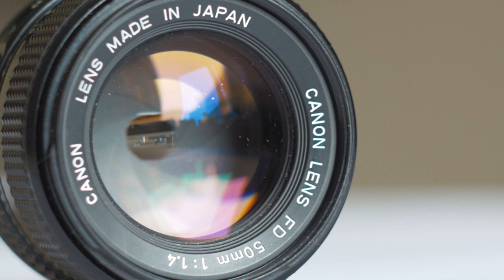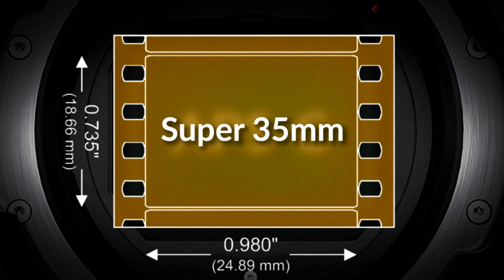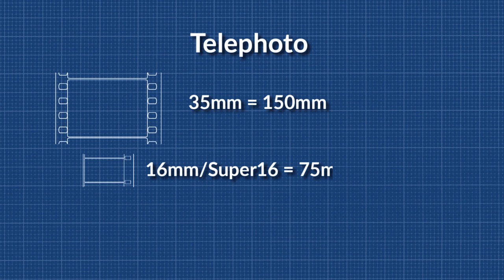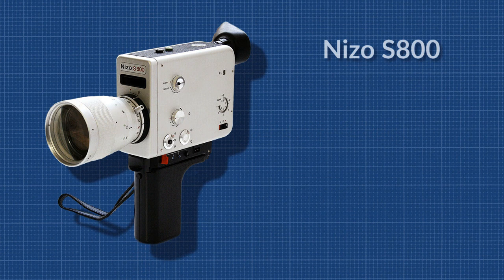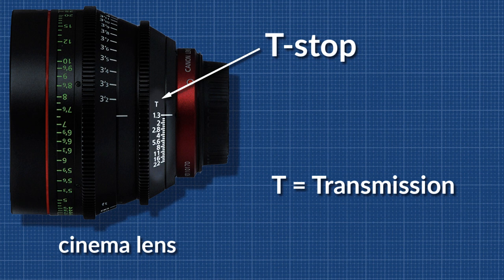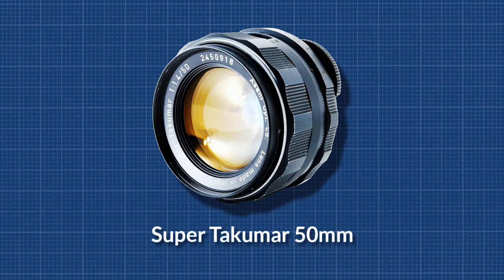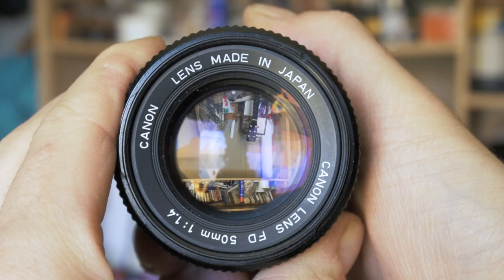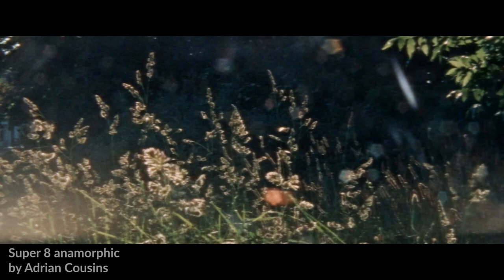Everything About Lenses For Film Formats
Text, voice over, editing and music by Christian Schonberger
Lens footage and valuable input by Rudolf Griva

Contents of this video:
00:00 - Intro
01:32 - Image Size
02:30 - Focal Length
07:10 - Aperture
09:24 - Quality
11:11 - In Real Life
13:34 - Anamorphic Lenses and Epilog